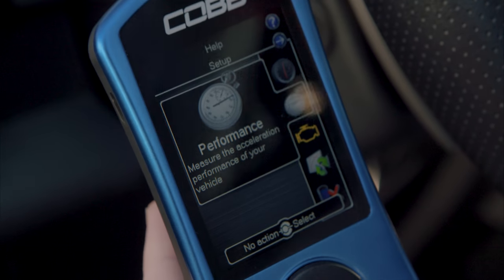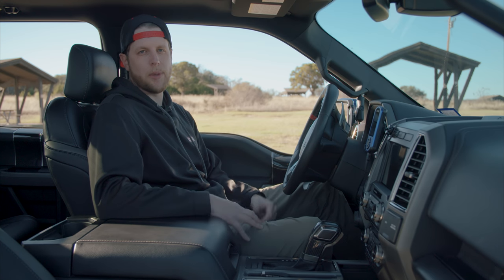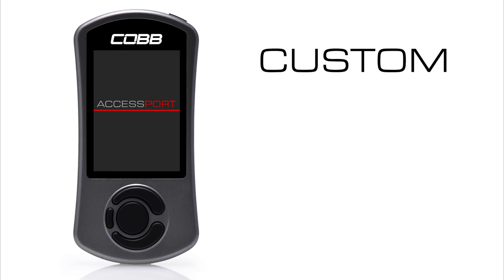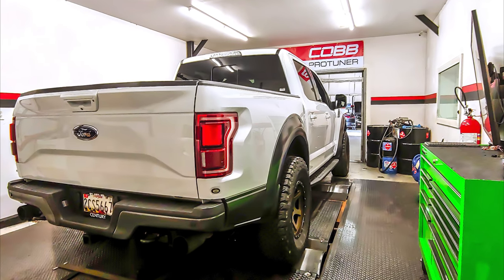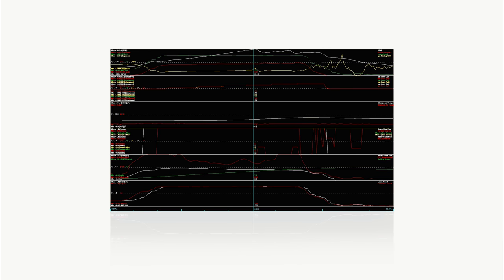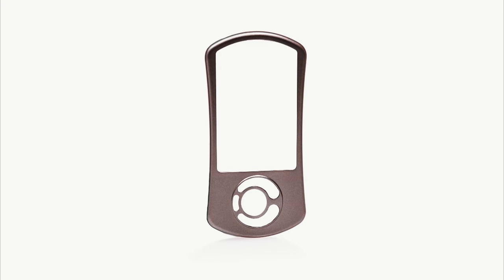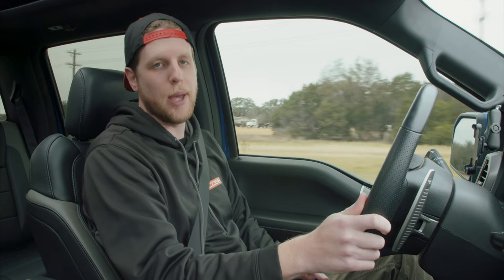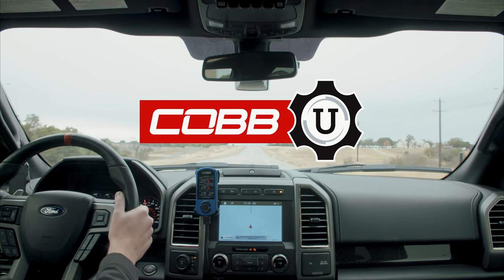COBB Tuning - F-150 Raptor Accessport - COBB Custom Features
What is an Accessport, how does it work, what features does it have, and why should you get one?

Easy...an Accessport is a hand help ECU tuning device that is the best and most important modification you will ever make to unlock the hidden potential of your second generation Ford Raptor!